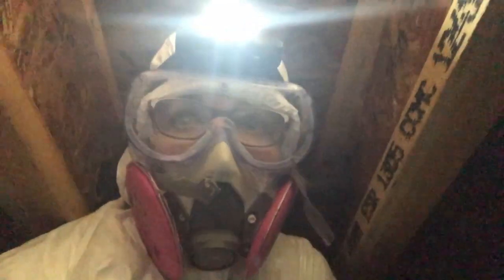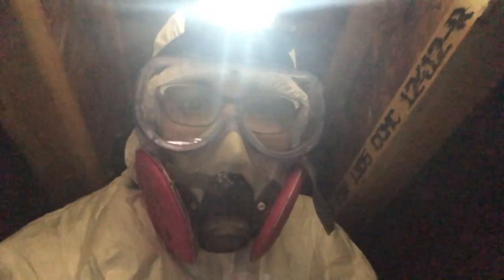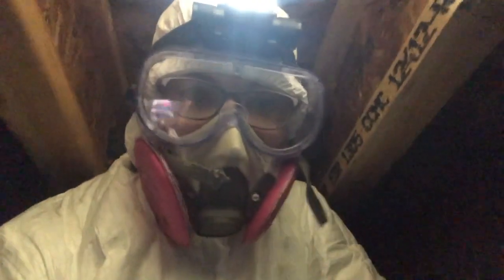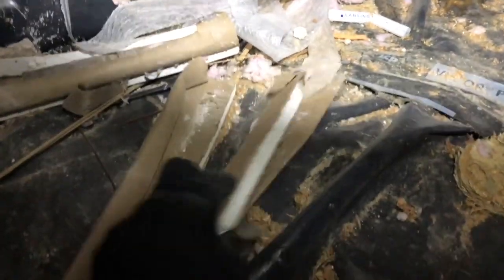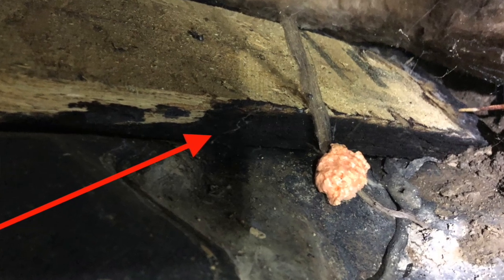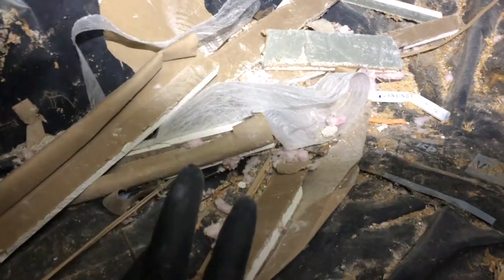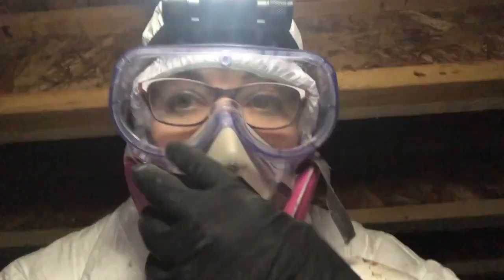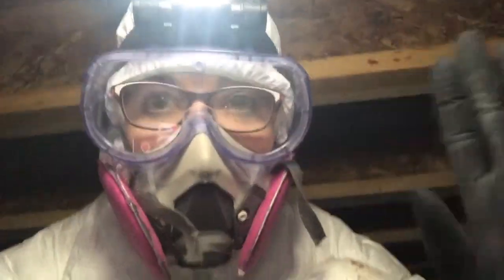When Was The Last Time You Looked In Your Crawl Space??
Indoor Air Quality is one of the most under-appreciated factors that affect our health. Poor air quality can cause a host of health problems.

Do you need an inspection?  Call us!  We travel nationally and internationally for inspections -- at a FAIR price.

The Best Air Purifier is the Jaspr Pro. Save $400 with my code COOKE

Get my free guide 'The Top Ways To Reduce Your EMF Exposure' by going

Learn more about the health of your home at my